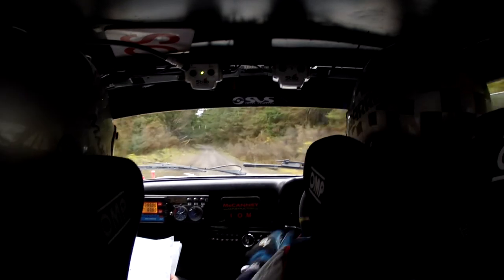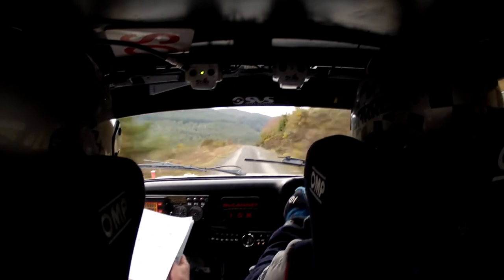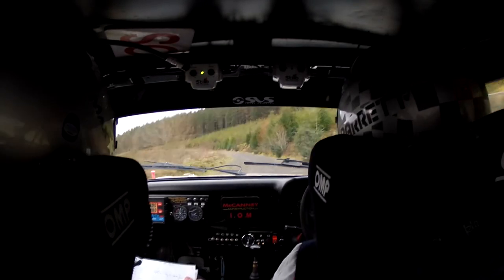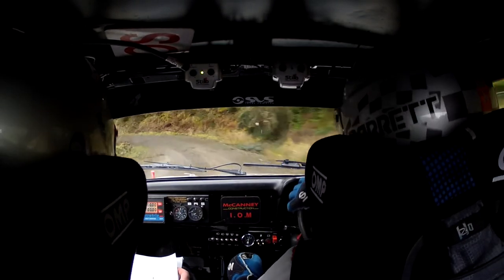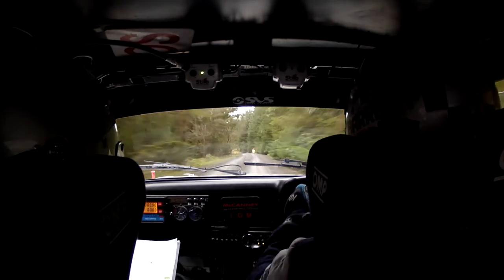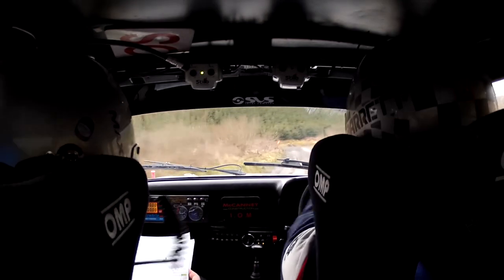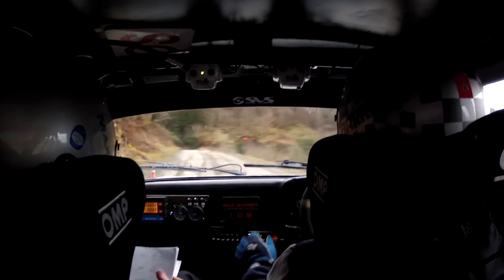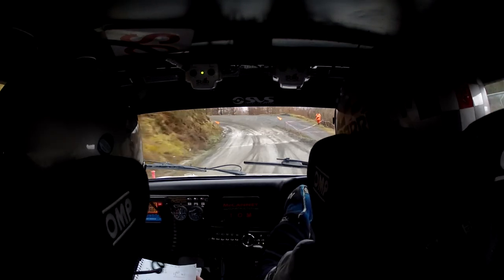Rally North Wales 2018 - Ryan Barrett/Paul McCann (SS2)